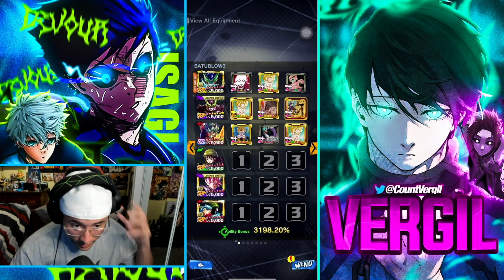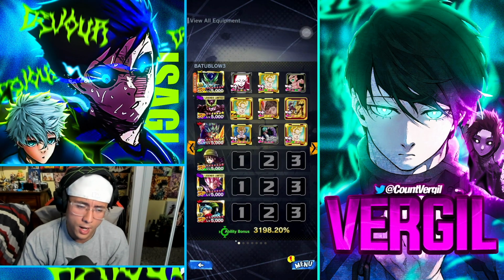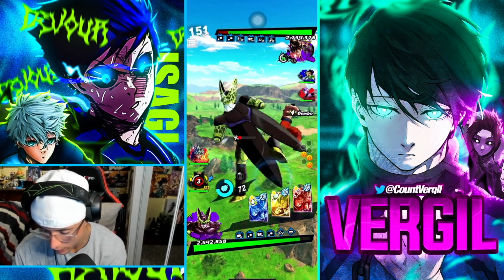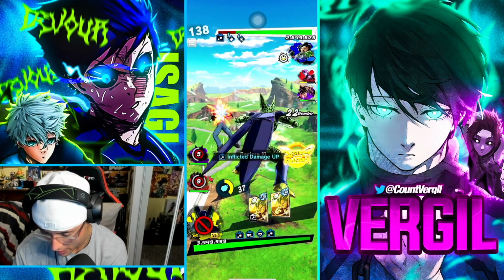THE TRUE COUNTER TO CELL IS HIMSELF?! (Dragon Ball Legends)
It would be appreciated and it helps out the channel!